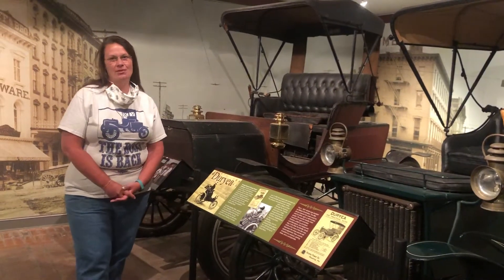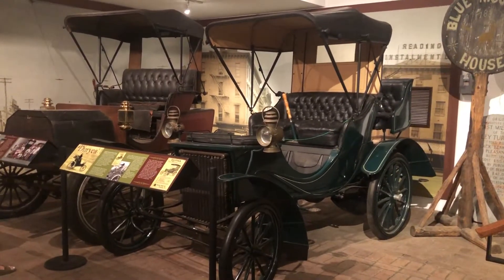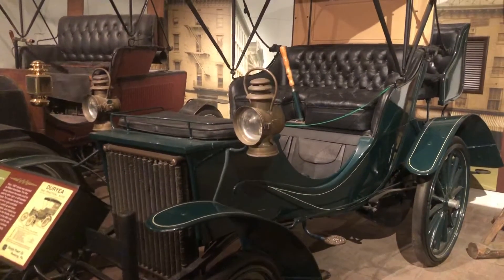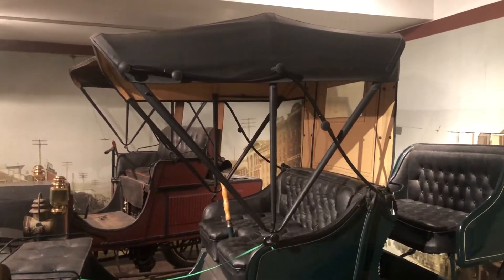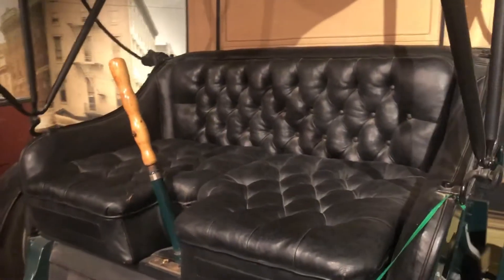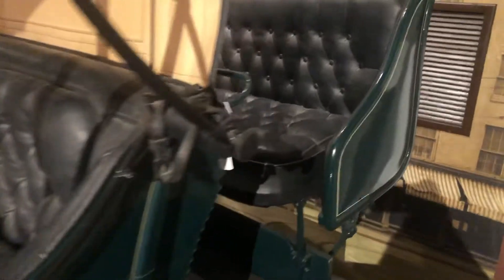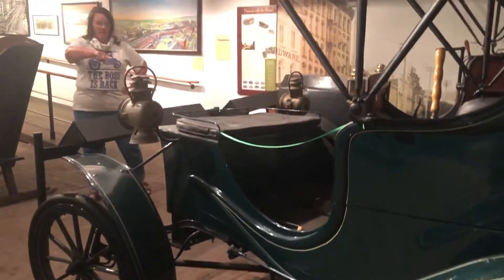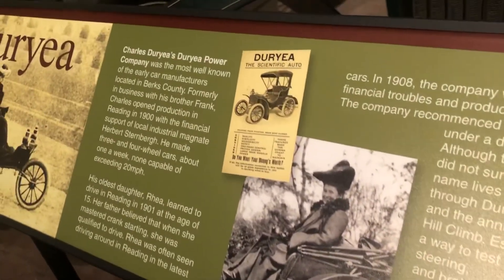Duryea Car at the Berks History Center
If you ever drove up to the Pagoda-Skyline Inc., you may be familiar with Duryea Drive, named after automobile maker, Charles Duryea, whose daughter Rhea, would test drive his cars up and down Duryea Drive. Discover more berkshistory in today’s MuseumMomentofZen with Education Curator, Vicky Heffner in the Berks History Center’s museum.